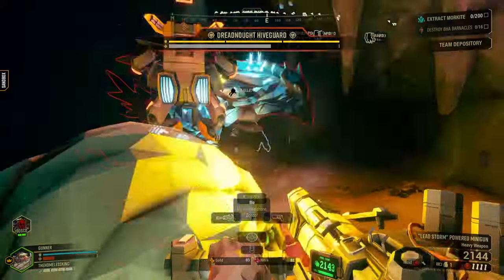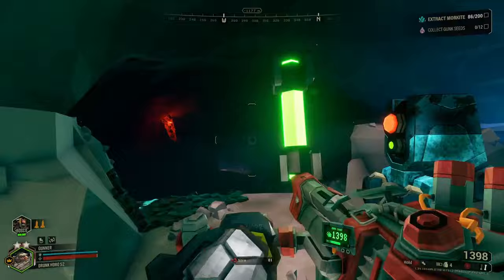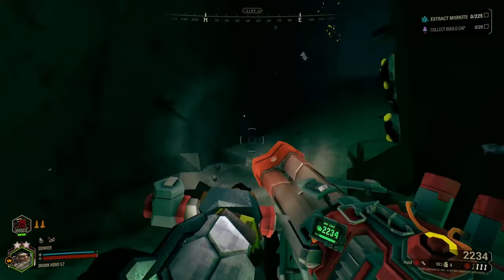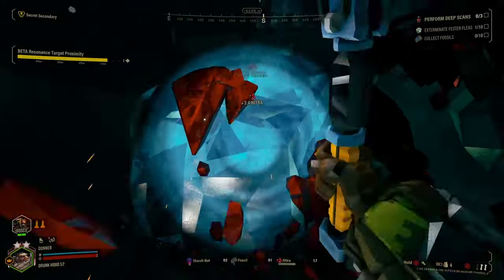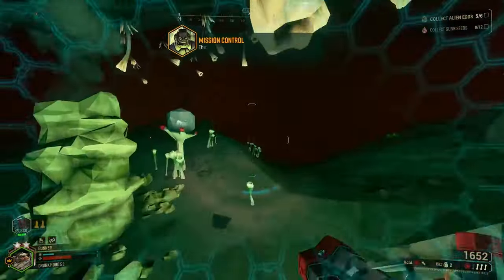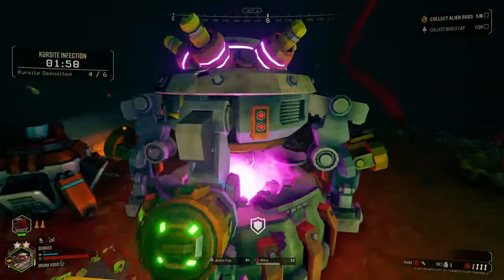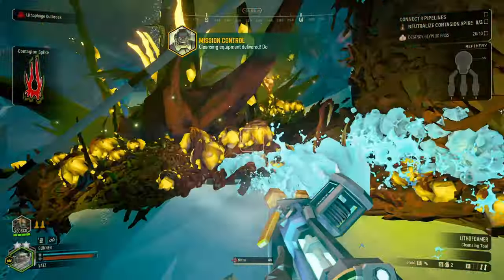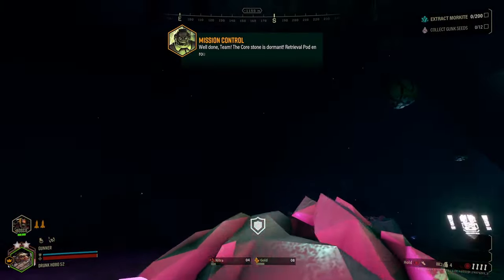Deep Rock and the regions of madness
what are each of the regions of drg? does drg have any amount of lore?